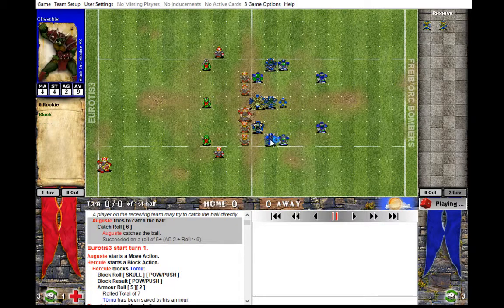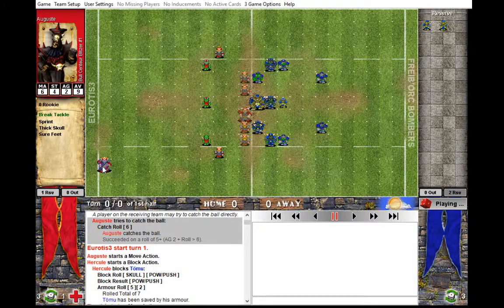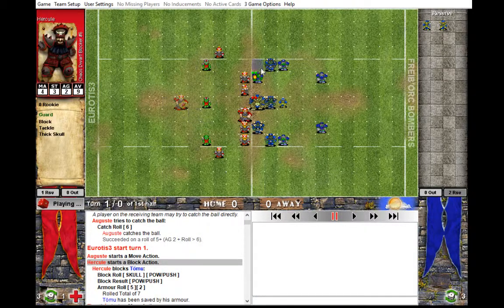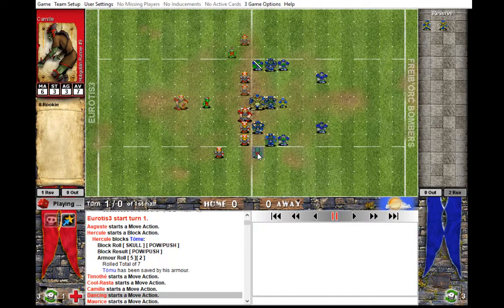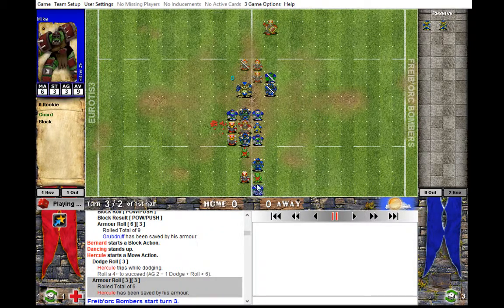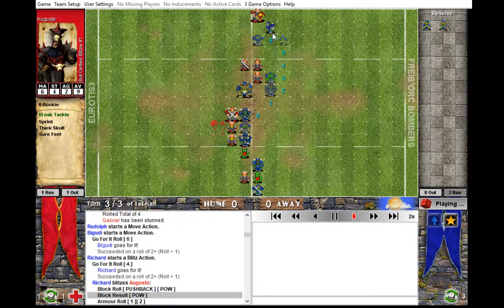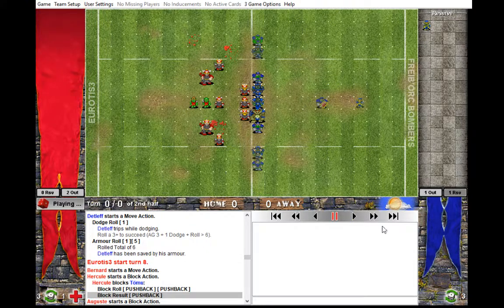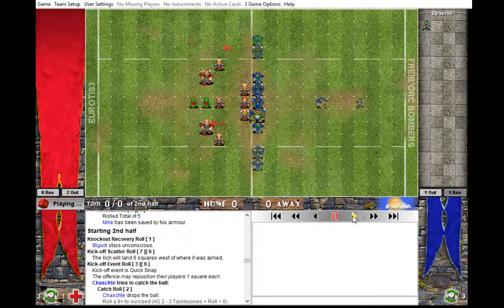Blood Bowl - Swissobowl - Tactical analysis on Orcs vs Chaos Dwarves game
Phifoe (Orcs) plays Otis (Chaos Dwarves) in this second round game of our Eurobowl practice group. I talk through the game, show some alternative moves and other tactical advice